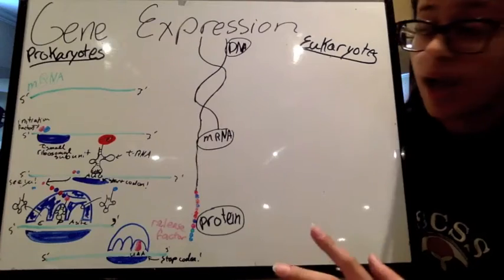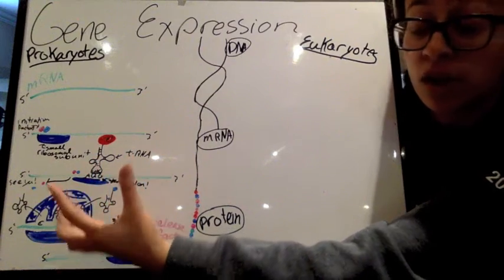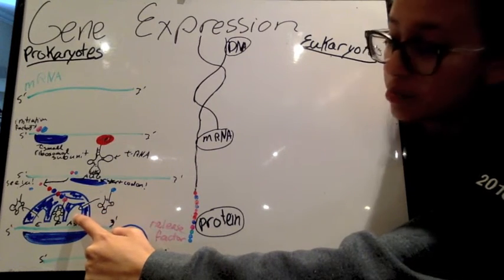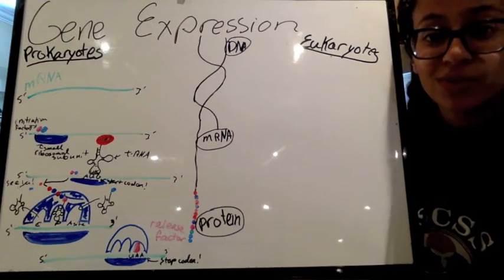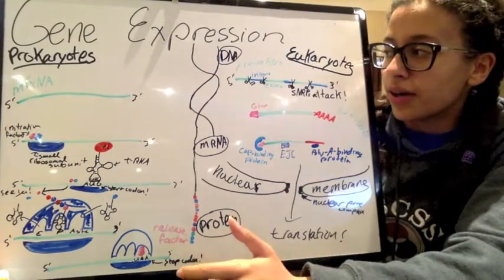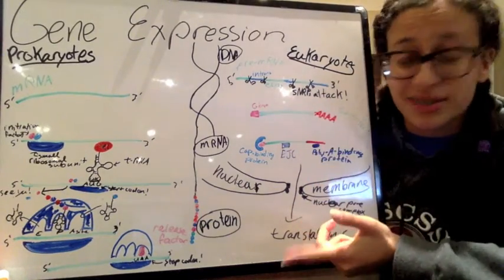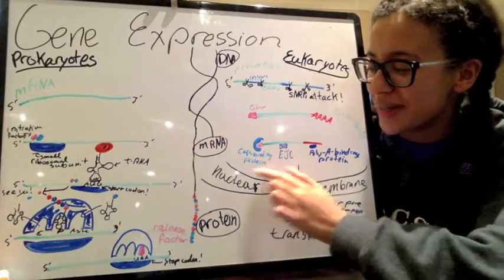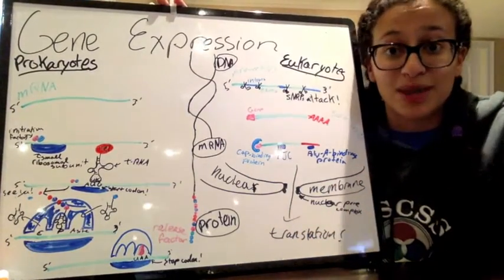Translation (prokaryotes and eukaryotes)